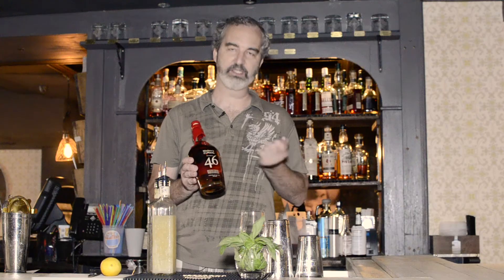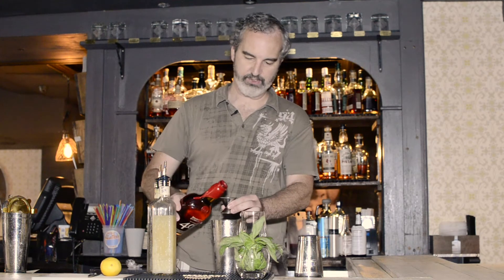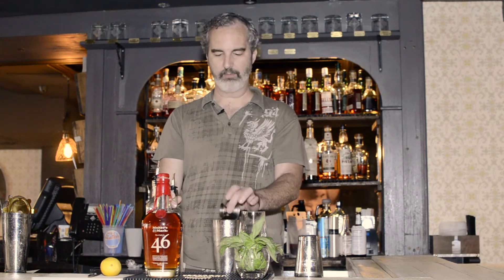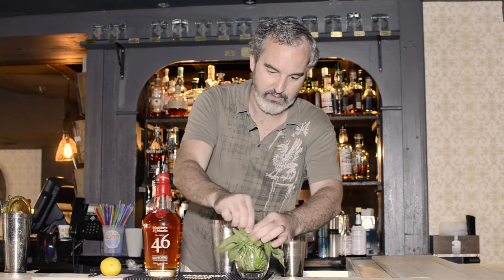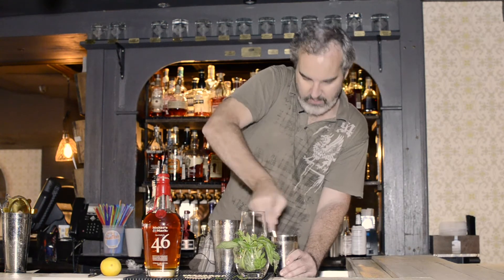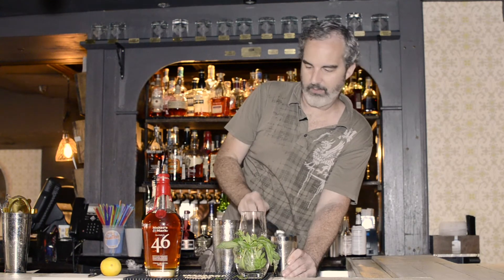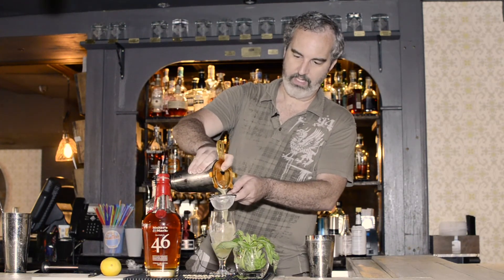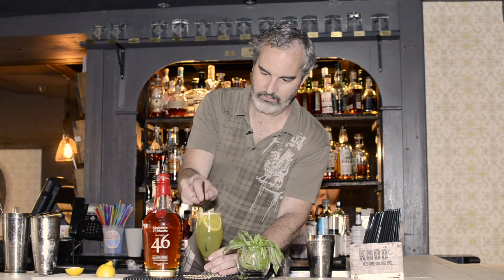Cocktail How To: Bourbon Basil Lemonade